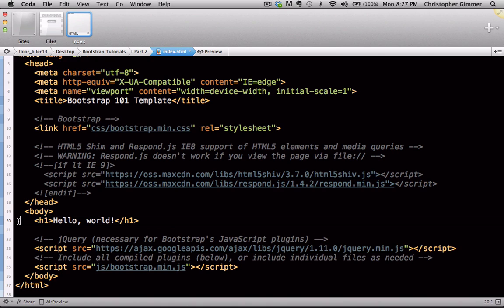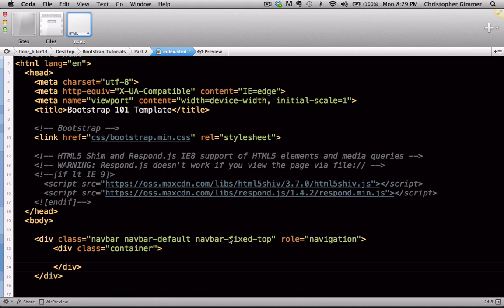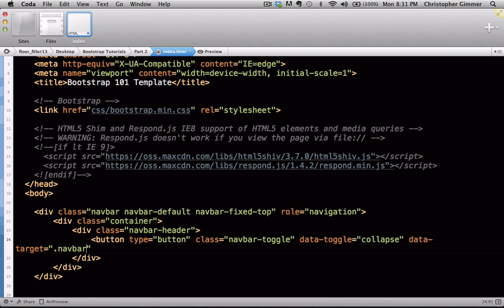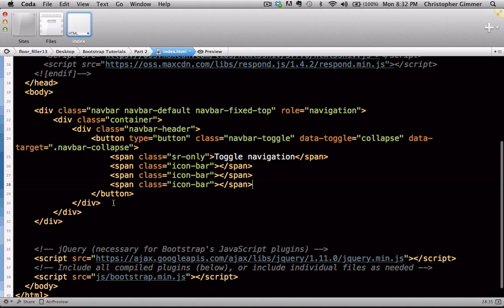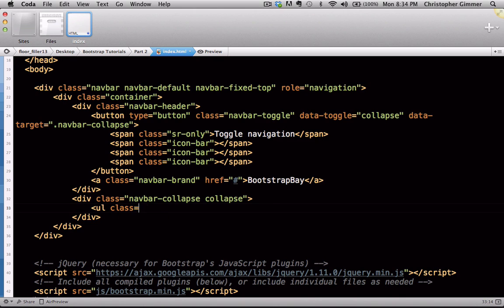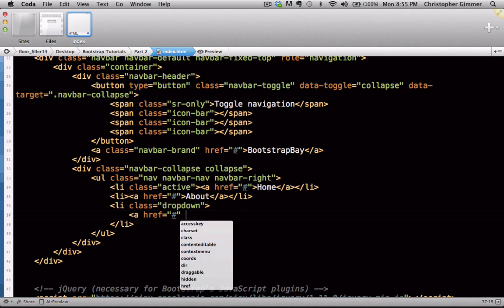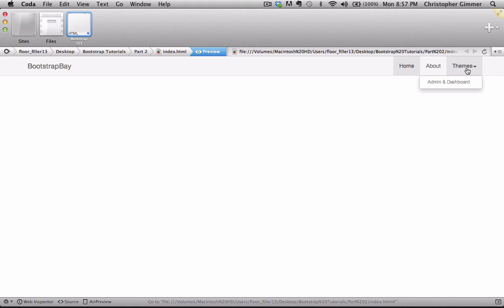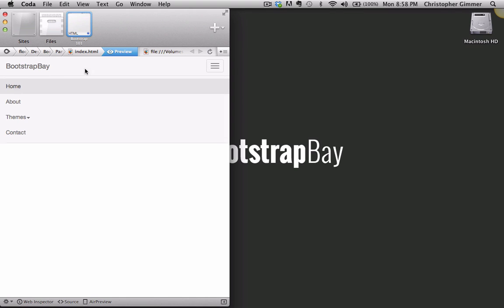Bootstrap 3 Tutorial Pt.2 - Responsive Navbar with Dropdown Menus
In the second installment of our Bootstrap 3 tutorial, we build a responsive navbar with drop-down menus.

Navbars are responsive meta components that serve as navigation headers for your application or site. They begin collapsed (and are toggleable) in mobile views and become horizontal as the available viewport width increases.

Video highlights:

0:00 - Introduction
0:31 - We start building the structure for the navbar
1:41 - We explain the container class
2:45 - We build the button for the collapsible header
4:10 - We create the icon bars for the button
5:15 - We explain the brand class
6:00 - We start on the right hand side of the navbar
7:17 - We explain the active class
8:26 - We start building the drop-down menu
10:17 - We build the drop-down header
12:10 - The navbar is complete!
12:26 - Wrap-up